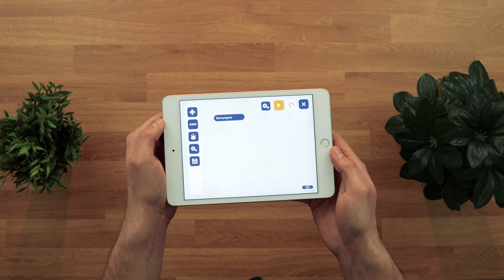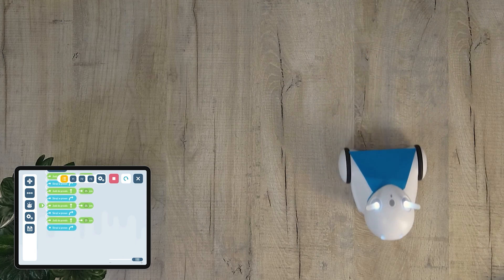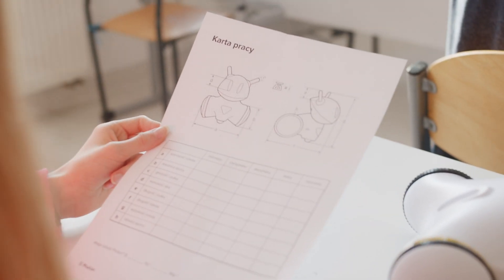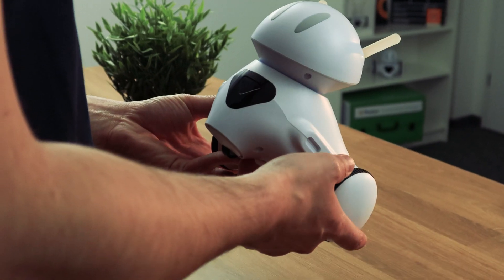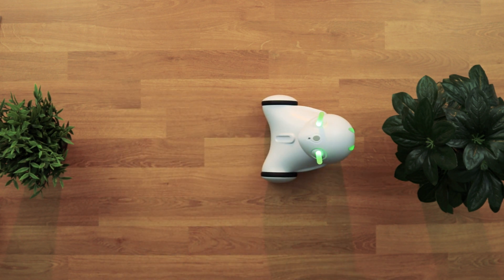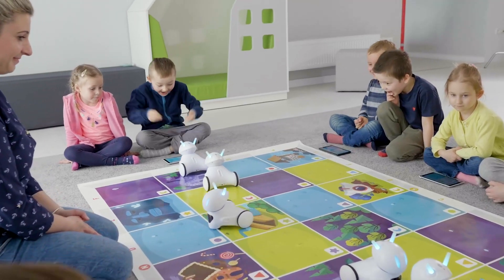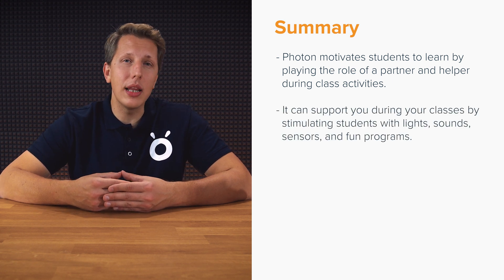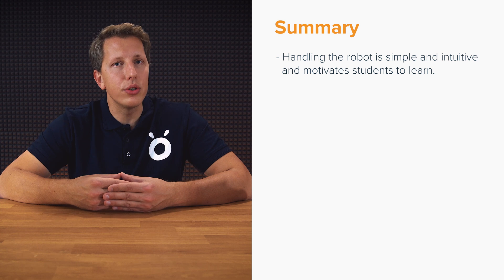Course for Beginners - Episode 6: How Do I Motivate My Students to Learn Using Photon Robot?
In this video:
🔶You will discover ways to motivate students to participate in learning with the Photon robot.
🔶You will find out why experiential learning is more effective than theory-based learning.
🔶You will learn how to use the Photon robot in teaching through play.

The educational robot and other interdisciplinary teaching aids and methods are used by teachers and parents around the world. Each of the kits will prove useful when teaching in schools and at home. All lesson plans and scenarios have been created with help of educators, psychologists, parents, and students.

Here at Photon, we understand that children are the key to a better future. We aim to employ modern technologies not only to raise the next generation of great inventors but, most importantly, to give an equal start to all students. We firmly believe that utilizing the latest technology in education is not just the best way to tackle the future but the only way to do it.

Interdisciplinary Development - teach programming in parallel with other core curriculum subjects.
Social Development - shape proper behaviors and social attitudes.
STEM - integrate teaching Science, Technology, Engineering, and Mathematics analogously.

A revolutionary approach to teaching. We realize that both teaching and learning should be fun and productive. Our products intertwine teaching programming with teaching other studies, including STEM, social, and basic school subjects.